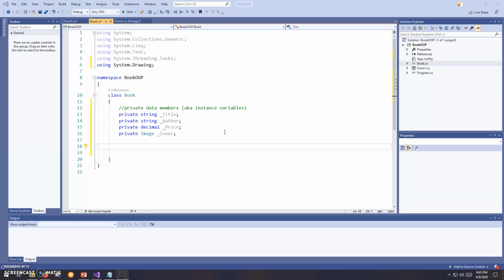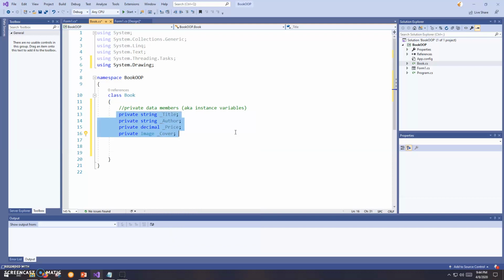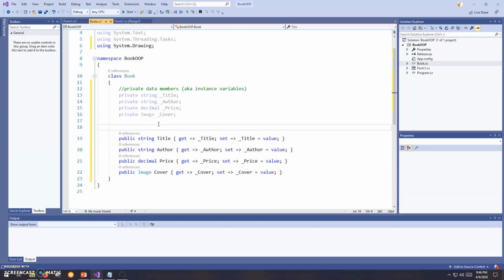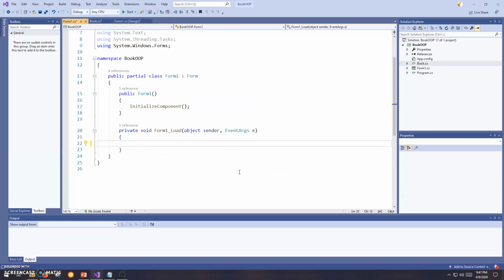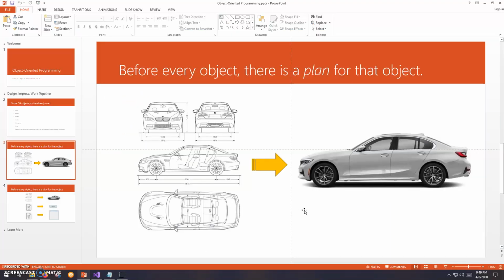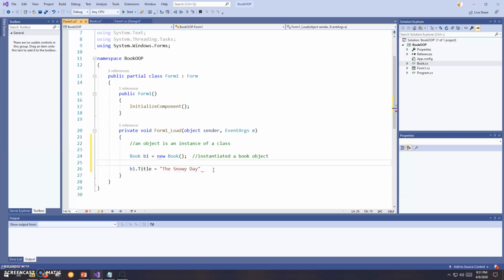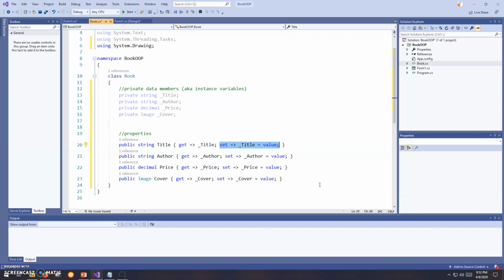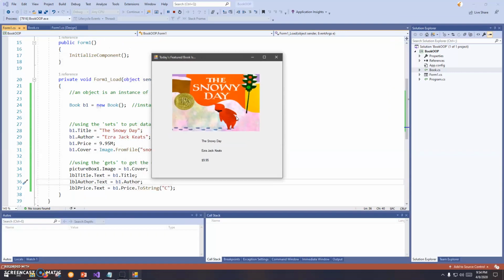Coding the Book Class